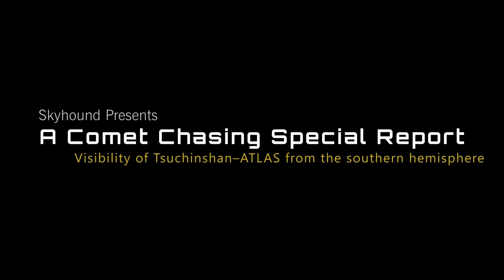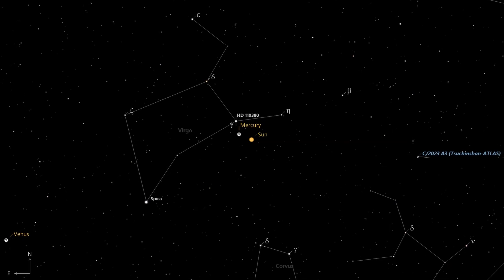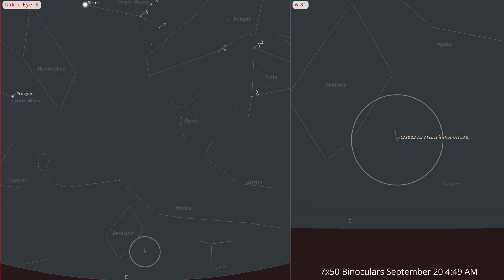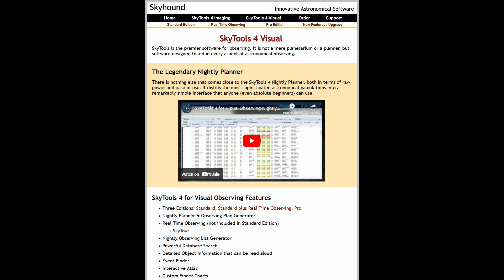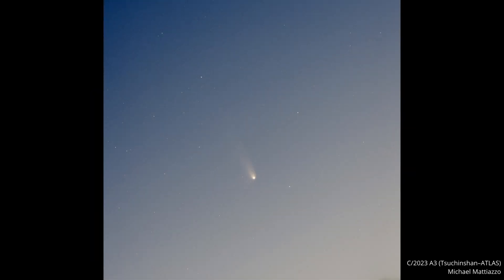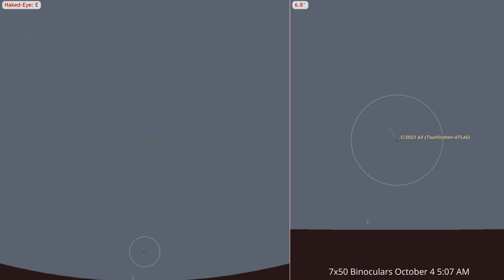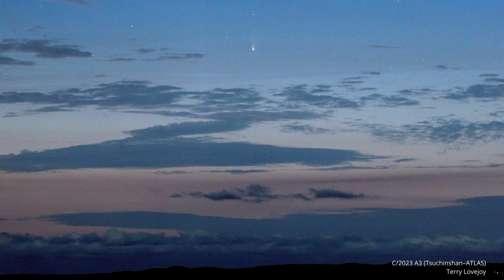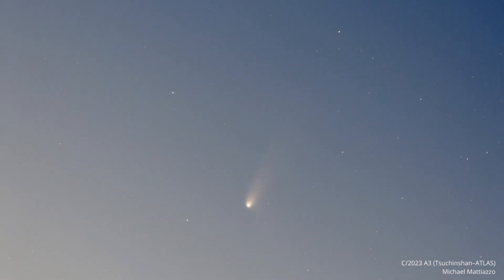How To Spot Tsuchinshan-ATLAS From the Southern Hemisphere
Its here! At least from the southern-hemisphere. Comet Tsuchinshan-ATLAS is now visible from the southern hemisphere! Get advice from an astronomer about when to see it and how to find it!

Join our Comet Chasing community for regular updates on comet visibility, viewing tips, and insights into astronomy. Whether you're a seasoned observer or new to the field, there's always something new to discover in the night sky.